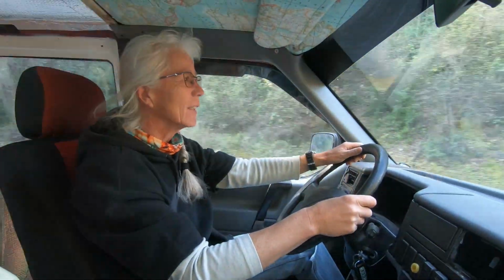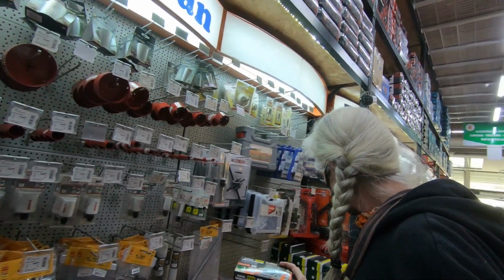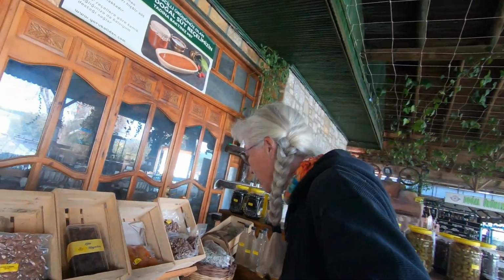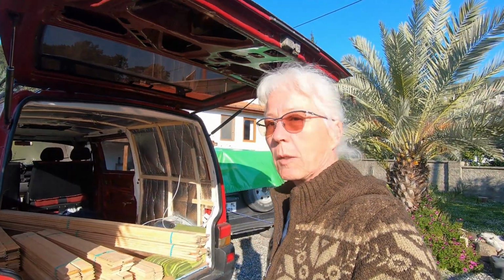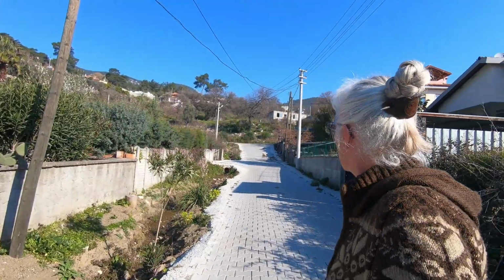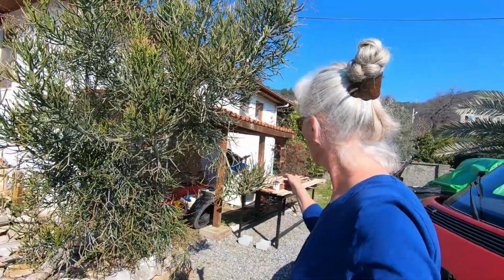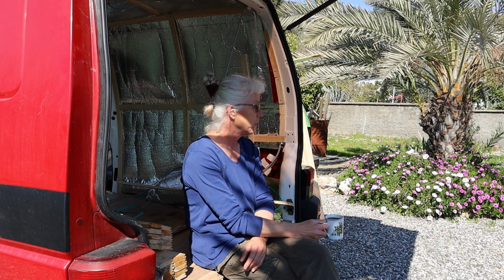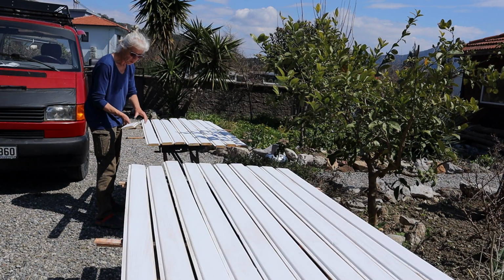Shopping for 'Red the Van' in Marmaris - Solo Female Van Build. EP.9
Our trip to a building material shop Marmaris came with a big surprise and we also bought the wood for the siding. I can't wait to start.

After buying the Volkswagen Transporter T4 in December, I am now converting it into a fun travel van. The idea is to slowly explore Turkey.

↠ My e-book about the first year in Turkey